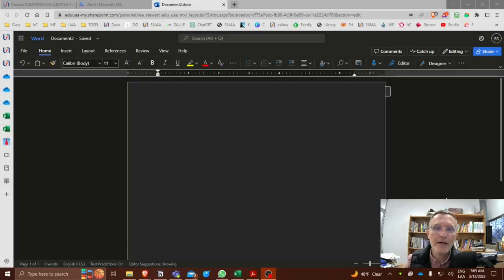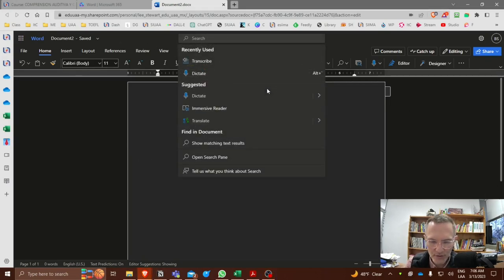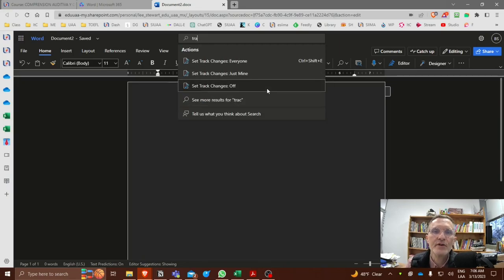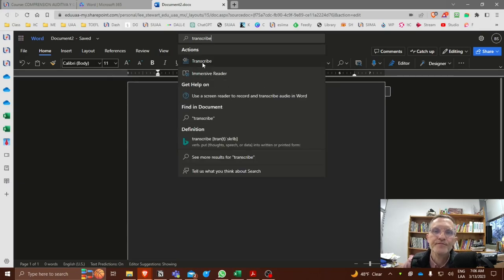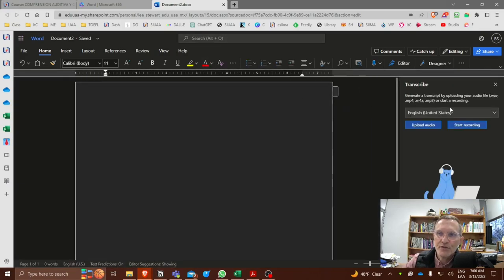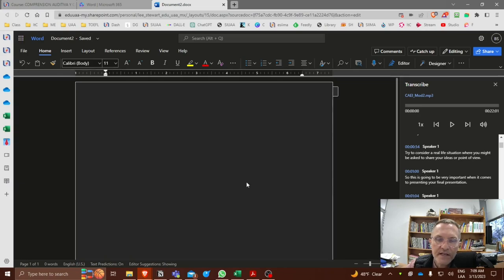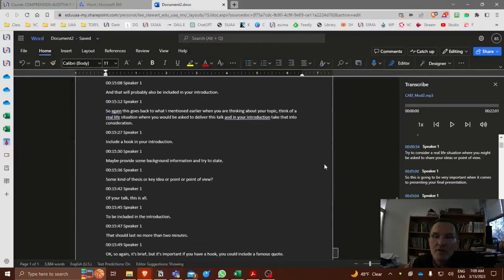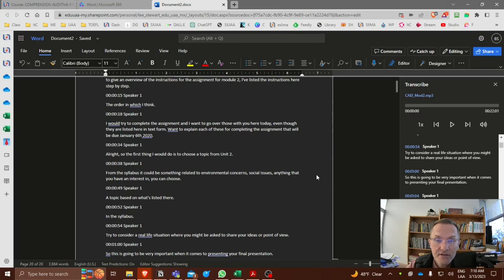How to transcribe audio to text in Word online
benjaminlstewart.net